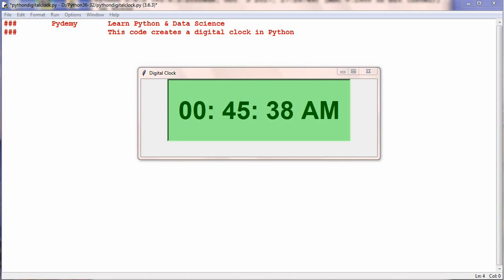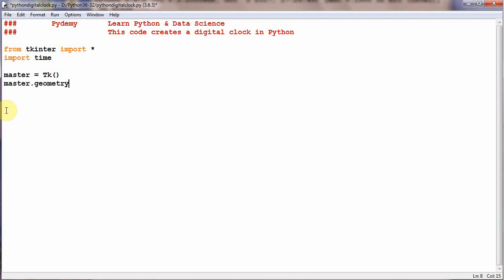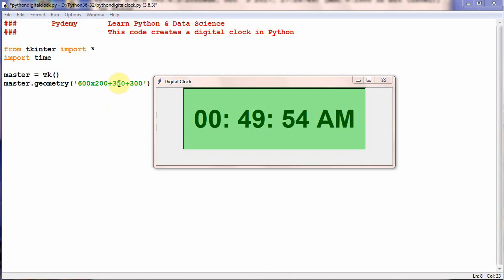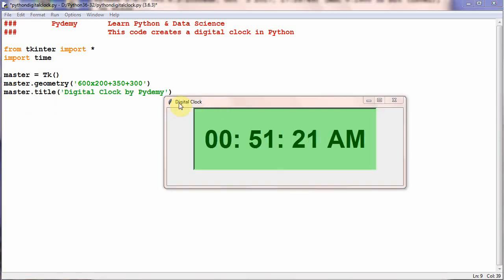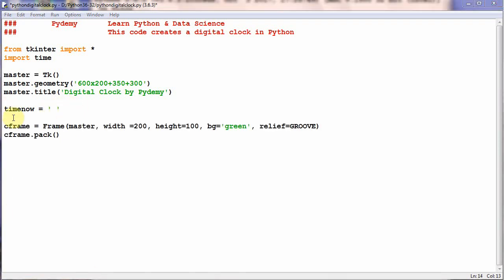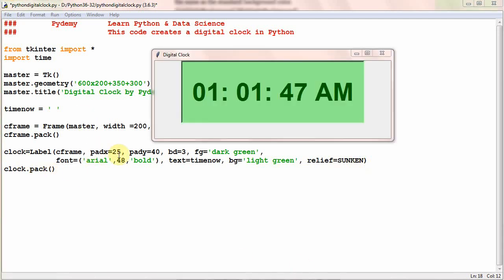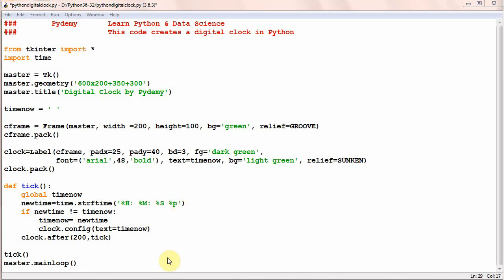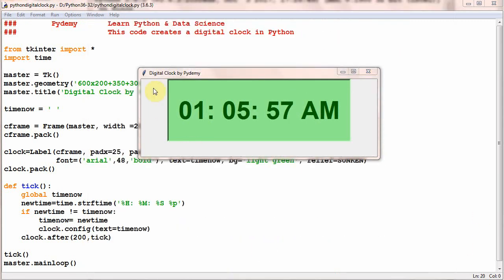Python Digital Clock Tkinter Tutorial - Learn basics of Python GUI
Tkinter Tutorial - Learn the basics of Python GUI by creating a simple digital clock.

Learn Master window, Frame, Label, and displaying text on Label in Python Tkinter